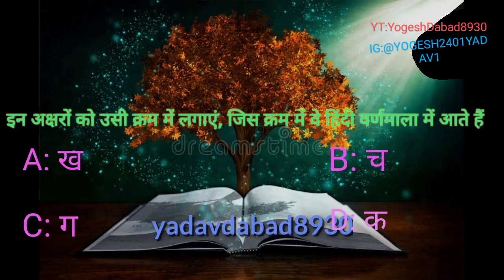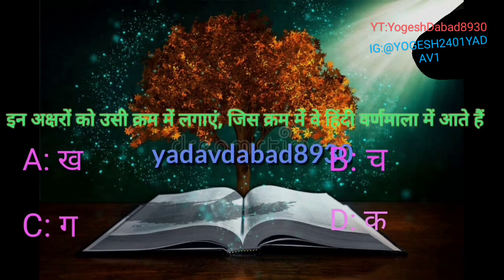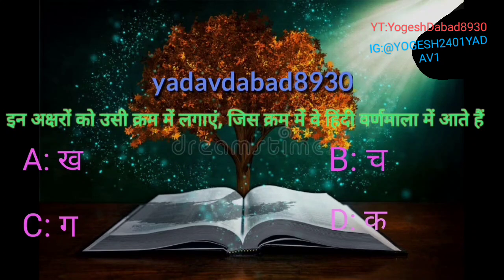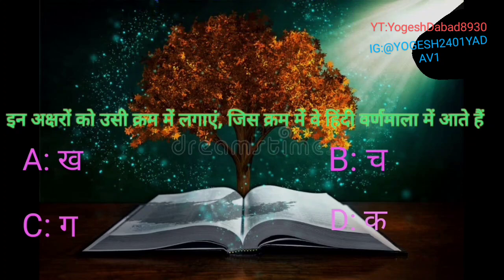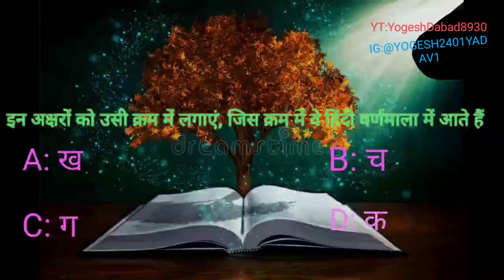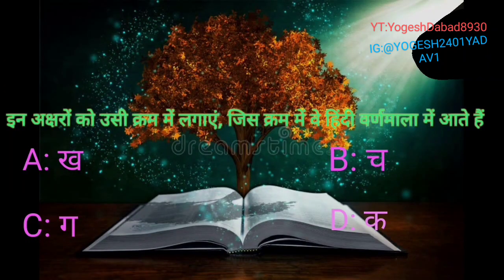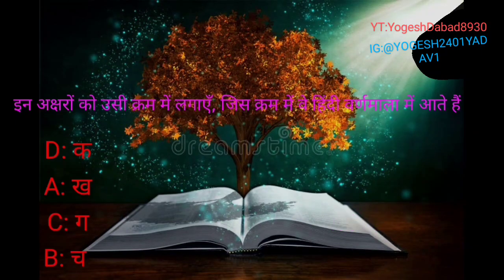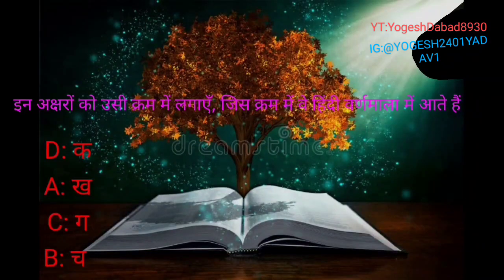KBC Gk Question short video mind chak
KBC question Gk Question paper